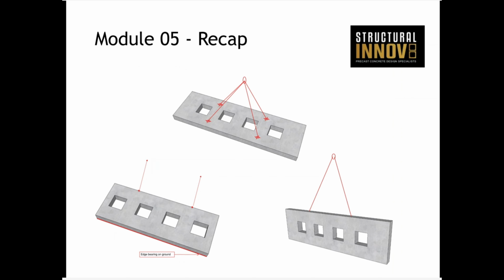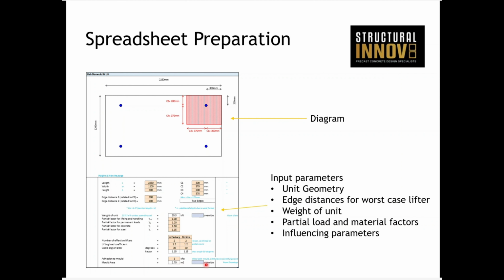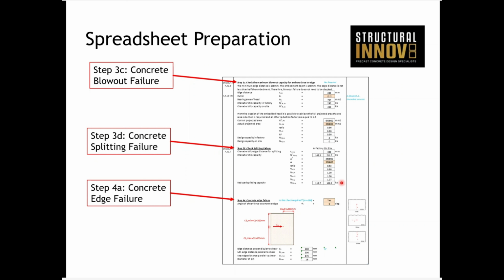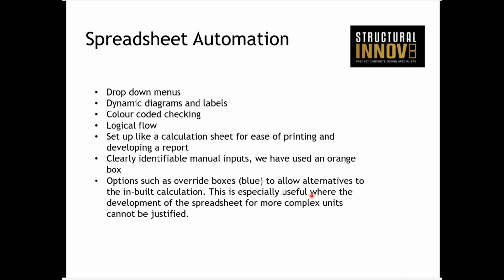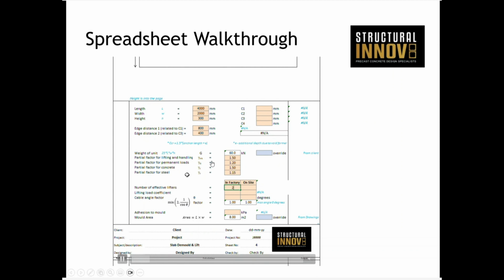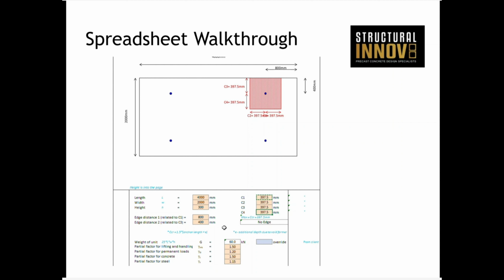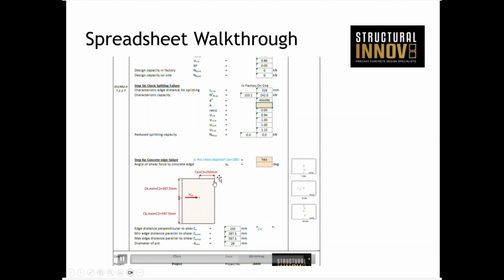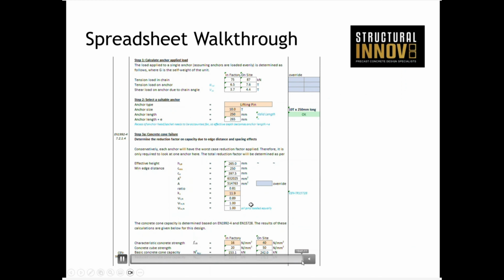How to Lift Precast Concrete - Episode 6 of 6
Welcome to Structural Innov8’s Youtube Channel. The aim of this channel is to build a precast concrete community. These videos will be in the main training video’s utilising the software we use but we would also hope some of our customers would allow us to film inside their factories and on site as they deliver and install precast elements on some of the largest projects in Ireland, the UK and across Europe.

Lifting large bespoke Precast Concrete Elements takes considerable design knowledge and know how. It comes from a wide range of experience both in the field and being educated in the relevant codes of practice.

After completing our lifting course you will have the tools to build your very own lifting spreadsheet to enable you to design the lifting of Bridge Girders, Box Culverts, Reinforced Slabs, Prestressed hollowcore and wideslab, Portals, Arches, Beams, Columns and many many more bespoke precast elements

VIDEO CHAPTERS
00:00 Intro
00:30 Shamrock Rovers Rakers and Roof Beams
01:03 Lifting Course Introduction
03:00 Lifting Course Episode 5 Recap
04:44 Lifting Spreadsheet Preparation
18:30 Lifting Spreadsheet Automation
20:57 Lifting Spreadsheet Walkthrough